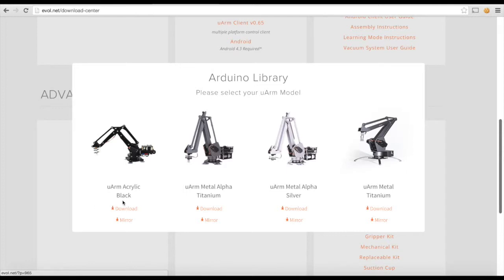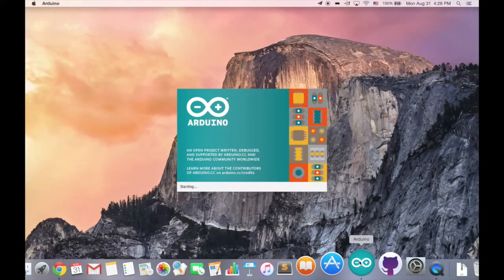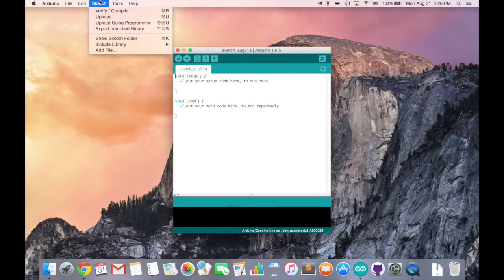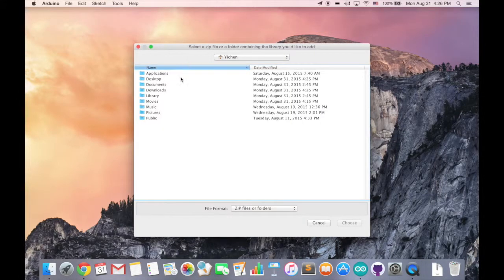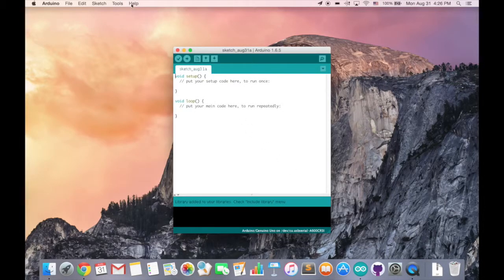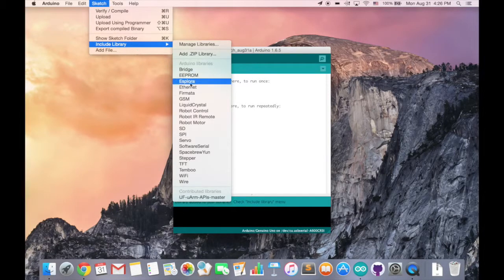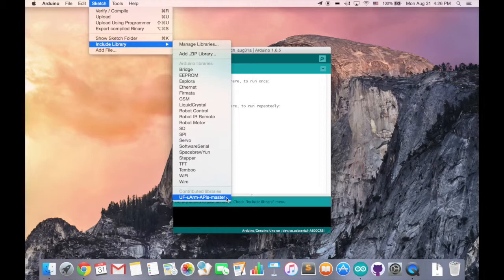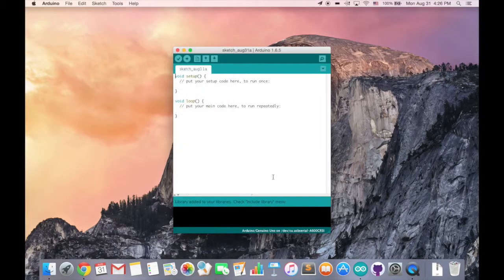Import uArm Arduino library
This video will show you how to import the latest version uArm Arduino library